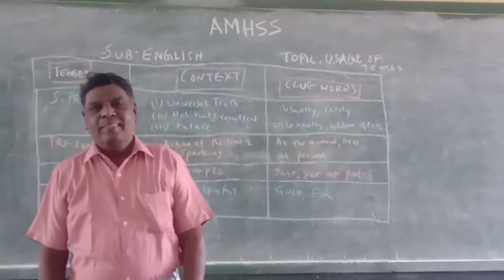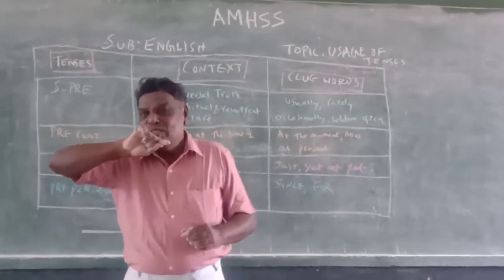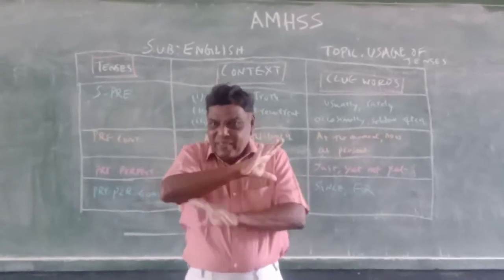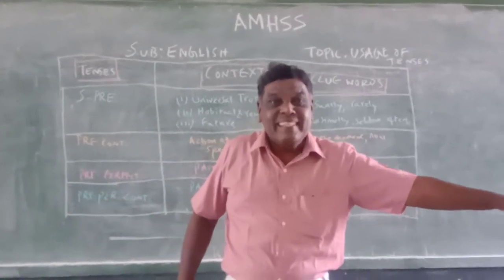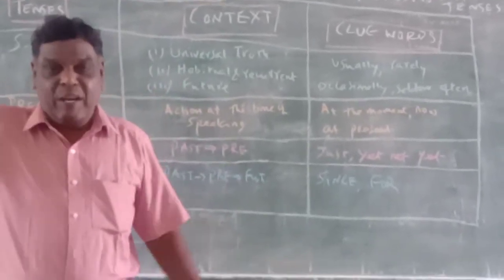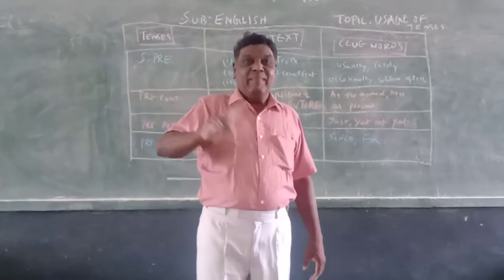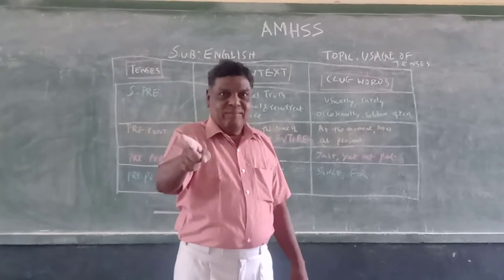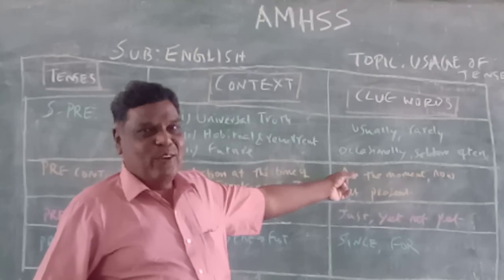ENGLISH GRAMMAR - FOR ALL THE CLASSES - AMHSS